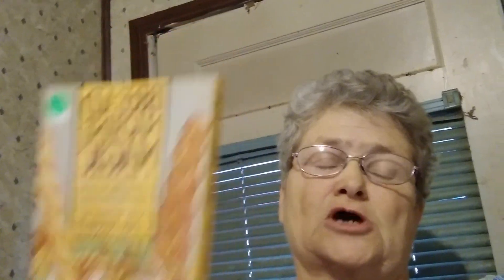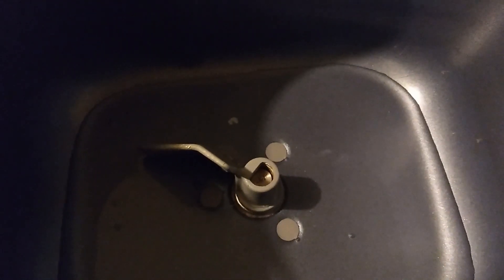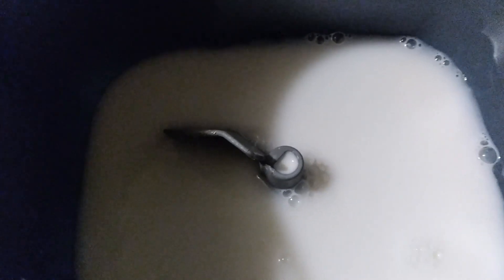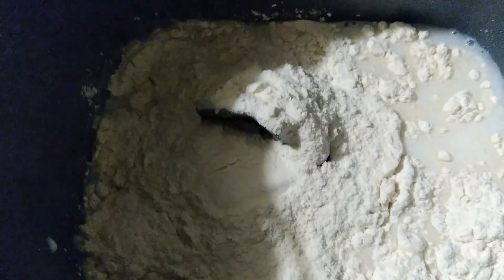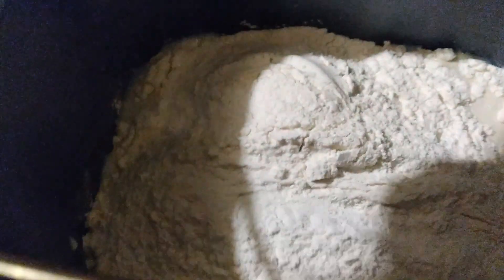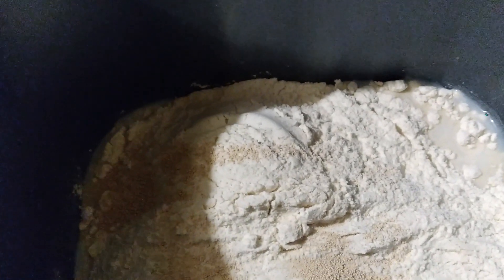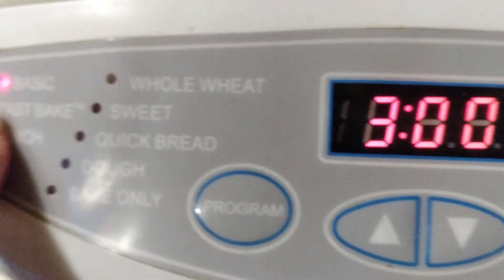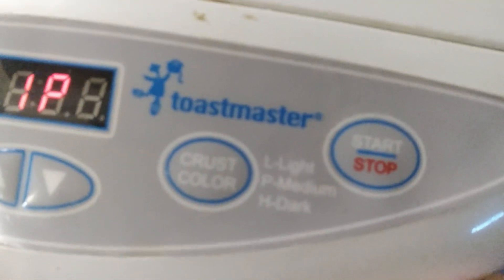Basic White Bread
Todays recipe is from Bread Machine Magic by Linda Rehberg and Lois Conway , Published in 1992
 The first Recipe, Basic White Bread...